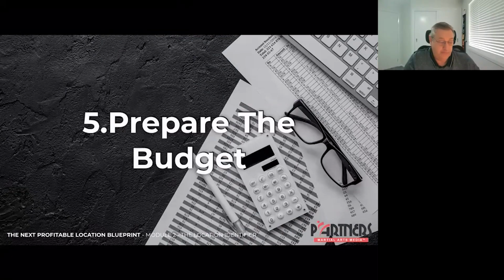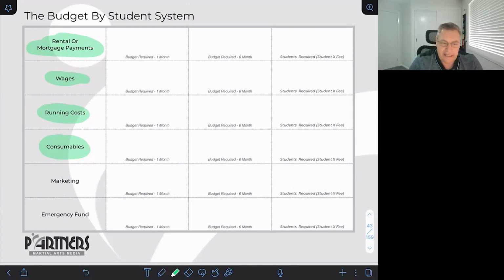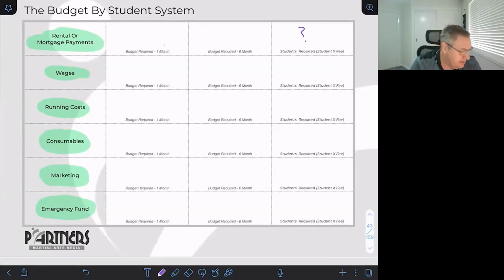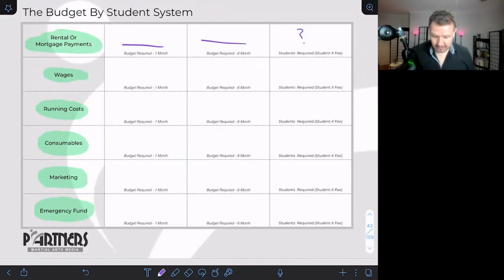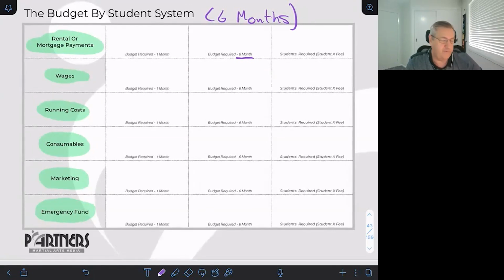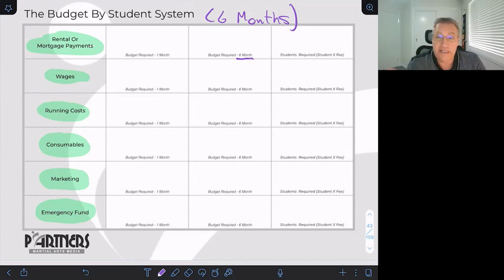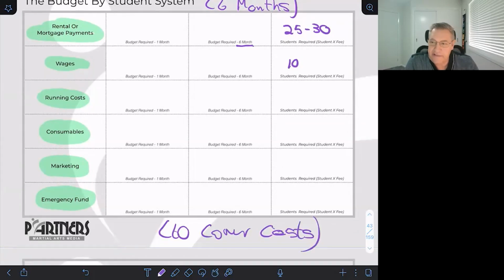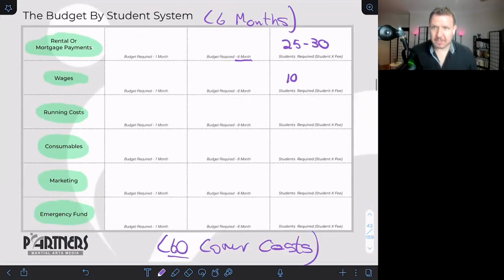2.7 | Prepare The Budget | Kevin Blundell | The Next Profitable Location Blueprint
Covers how to plan the financial side of opening a martial arts location, from rent and wages to marketing and fit-out costs, with student numbers as a key benchmark.

On 11 August 2025, *Hanshi Kevin Blundell* of Kumiai Ryu Martial Arts peacefully passed away, surrounded by his loving family. A mentor to many, including myself, Kevin was not only a husband, father, and grandfather, but also one of the most influential figures in the martial arts industry.
His wisdom, generosity, and clarity shaped the path of countless school owners and students.

This program, *The Next Profitable Location Blueprint* , was created together with Kevin after many conversations and years of friendship. Kevin built more than 20 successful martial arts locations over 30+ years, developing a proven blueprint for growth that few could match. I knew his knowledge needed to be captured and shared, and this course was the result.

For those who never had the chance to meet or learn from Kevin, this is a way to experience his wisdom. Every video in this program is free to watch and share, and we’ve included a detailed 110 page workbook to guide you step by step.

As a way of giving back, I ask one small favour in return...

The Chris O’Brien Lifehouse provided Kevin and his family with exceptional care and support since his diagnosis.

With the family’s blessing, I’ve included a link below if you’d like to honour Kevin’s memory by making a contribution to their important work in cancer treatment and research.

❤️ *Support Chris O’Brien Lifehouse:*

Hanshi Kevin’s presence is deeply missed, but his impact continues through the lessons he shared here. May this program help you grow your martial arts business, just as Kevin helped so many of us in life.